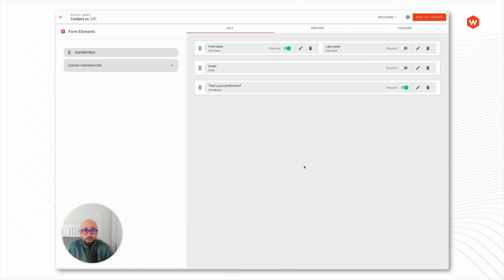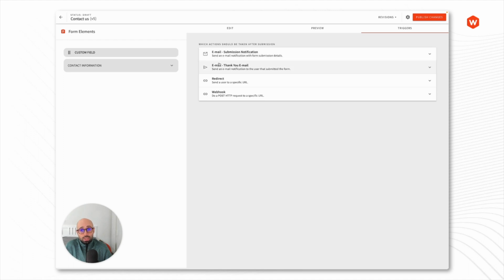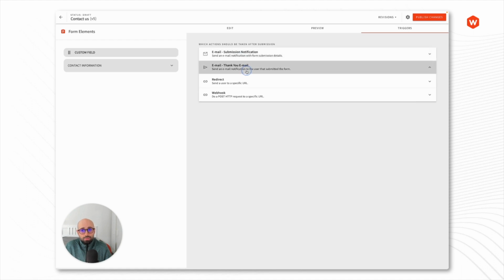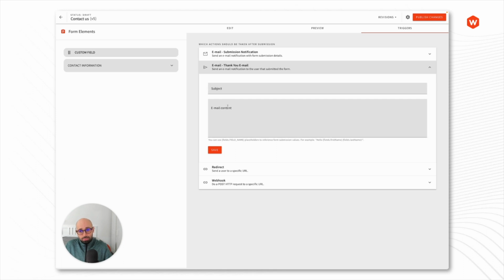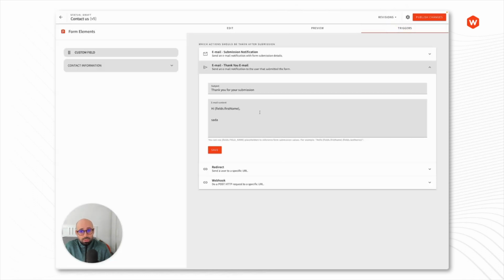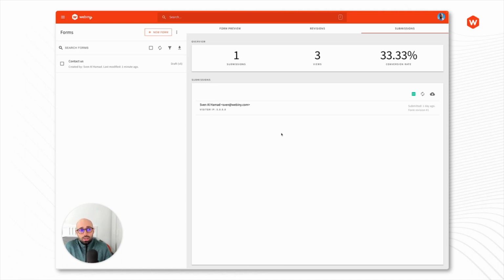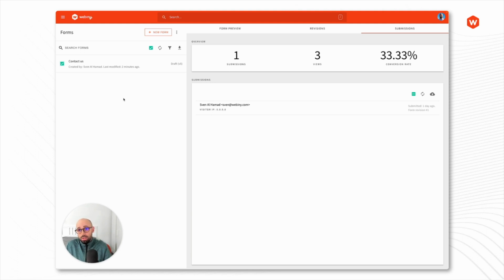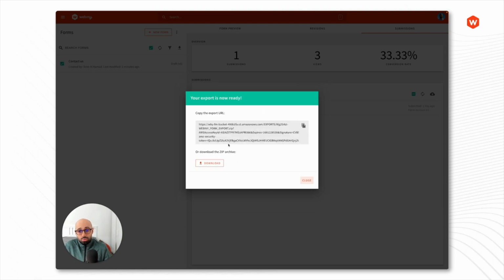Release v5.35 - Form Builder Upgrades and Changes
Our CEO Sven shares with you how we upgraded our Form Builder in v5.35.

The team focussed on making this app more user-friendly by offering quicker access to commonly used actions like making fields required. We also introduced some new functionalities like email notifications for new submissions and tailored "Thank you" follow up emails. We enabled users to copy the form submission details. Finally, the export and import of forms is a new feature to help you with moving a form from one project/ environment to another.